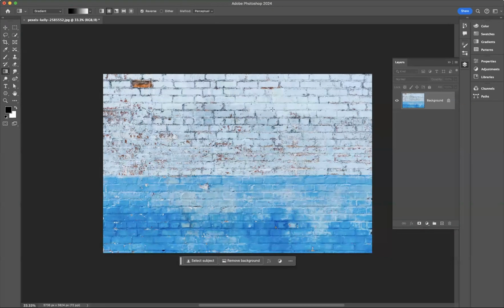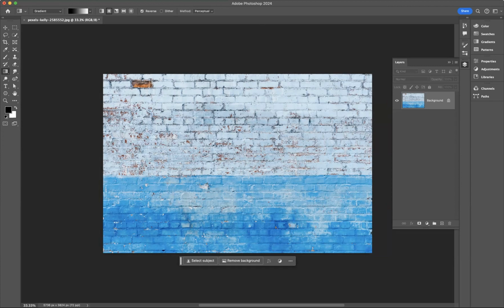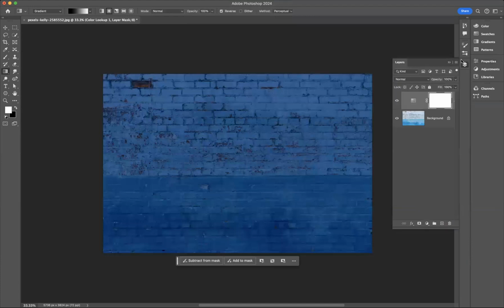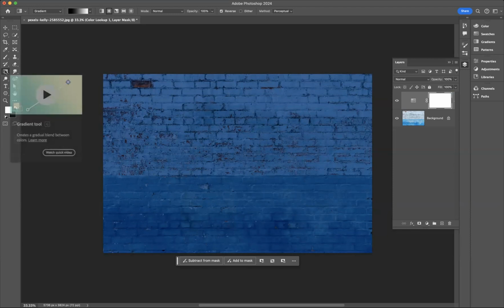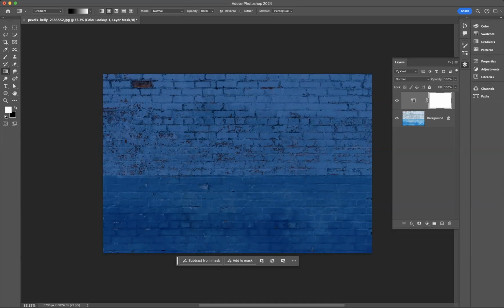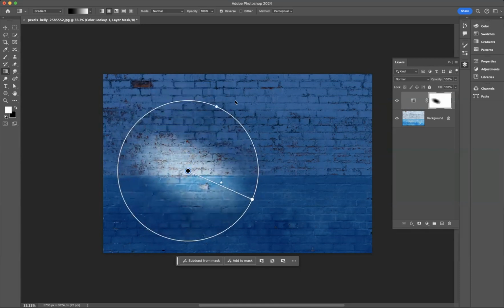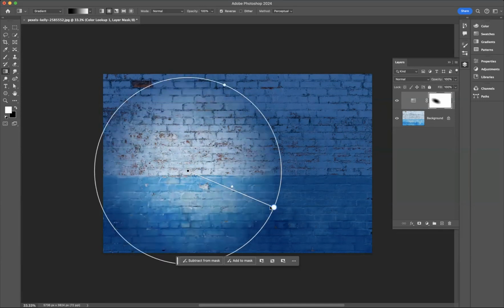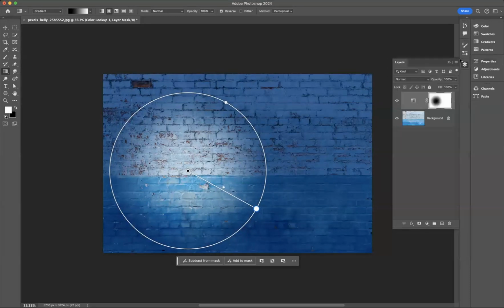How to create a spotlight - Adobe Photoshop